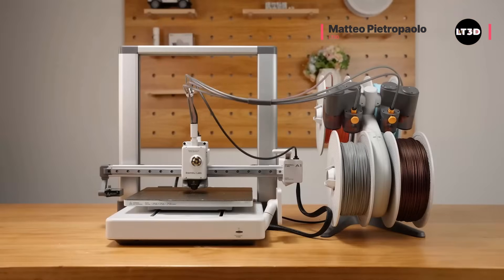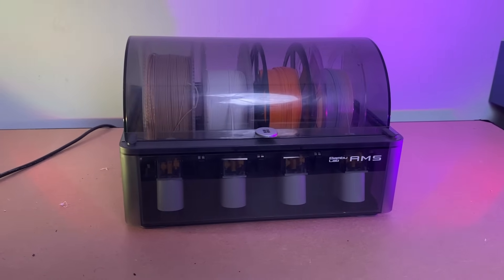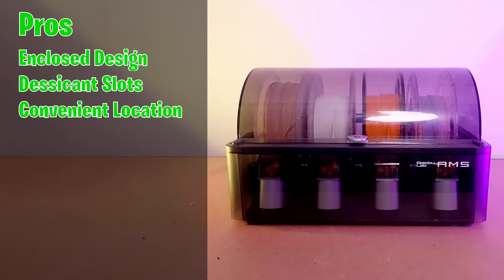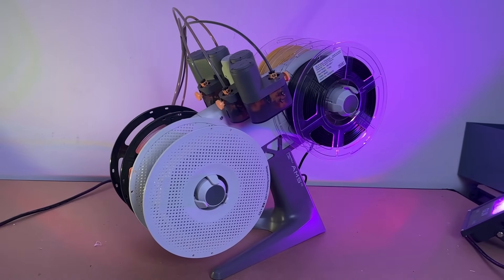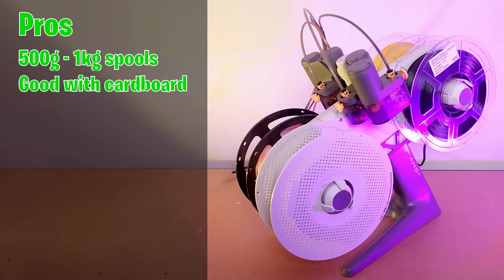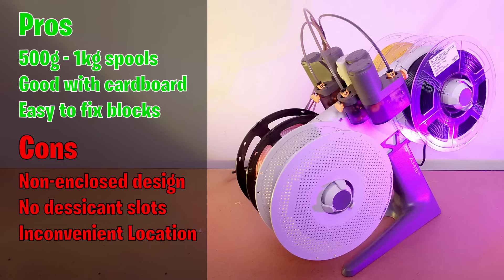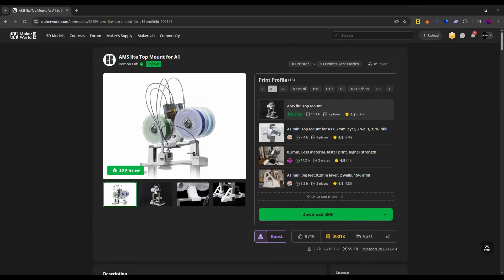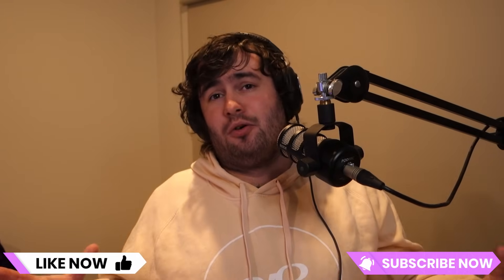AMS VS AMS Lite: Which One Should You Choose?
Today in this short video, we are putting the AMS and AMS Lite head to head to help you understand the main differences and decide which unit is the perfect multi-material system for you!